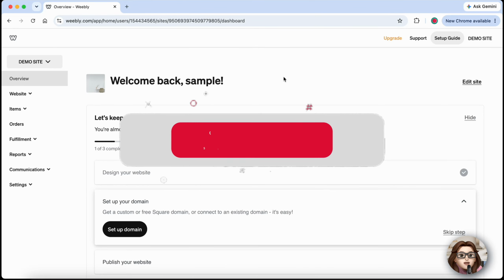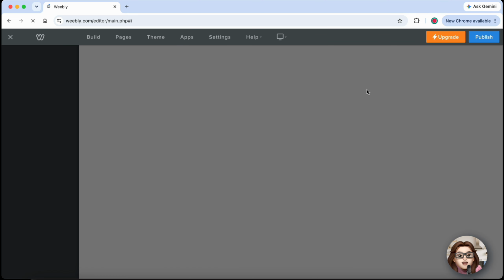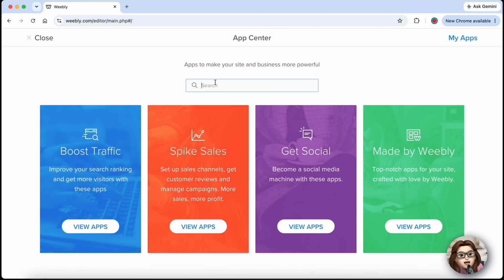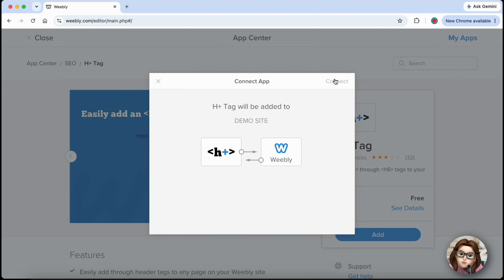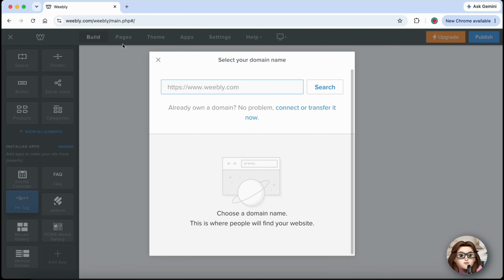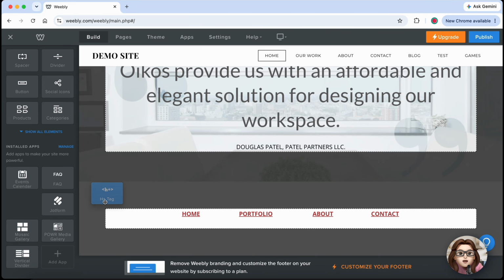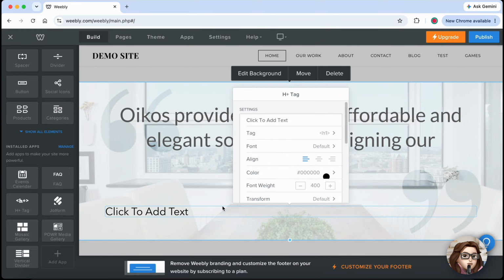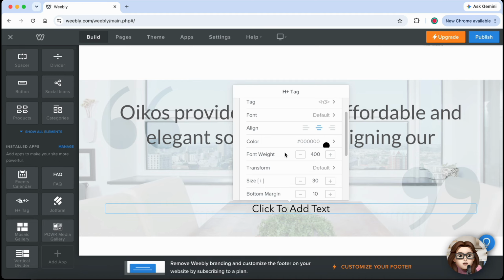How to Add H1 to H6 Heading Tags in Weebly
Want to add H1 to H6 heading tags in your Weebly website? In this step-by-step tutorial, you’ll learn how to properly structure your content using heading tags to improve readability and SEO.

In this video, I’ll show you how to use Weebly’s text editor to assign heading styles like H1, H2, H3, and more. You’ll learn how to highlight text, choose heading formats, and organize your content hierarchy correctly. I’ll also show you how to adjust heading styles through theme settings if you want to customize their appearance.

Heading tags are essential for both design and search engine optimization. Whether you're building a blog, business website, portfolio, or online store, proper heading structure helps search engines understand your content and improves your chances of ranking higher.

You’ll also discover best practices like using only one H1 per page, structuring content with H2 and H3 subheadings, and keeping headings clear and keyword-focused. In addition, you’ll learn how to maintain consistency across your pages and ensure your headings look great on all devices.

If your theme has limited options, I’ll also explain simple workarounds using custom HTML to manually add H1 to H6 tags for more control.

This tutorial is beginner-friendly and works with the latest version of Weebly. By the end of this video, you’ll know how to add H1 to H6 heading tags in Weebly, structure your content effectively, and improve your website’s SEO.

This video shows you How to Add H1 to H6 Heading Tags in Weebly! Watch this Video till the end to learn How to Add H1 to H6 Heading Tags in Weebly.

Were you able to figure out How to Add H1 to H6 Heading Tags in Weebly? Share this with your friends who want How to Add H1 to H6 Heading Tags in Weebly.

Problem Solved in this Video-:

What Do you Think of How to Add H1 to H6 Heading Tags in Weebly?